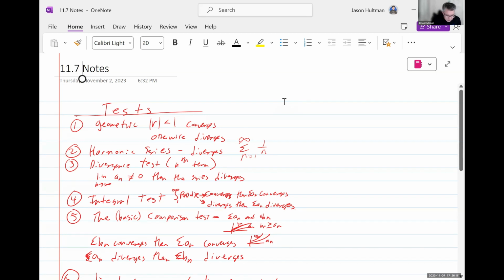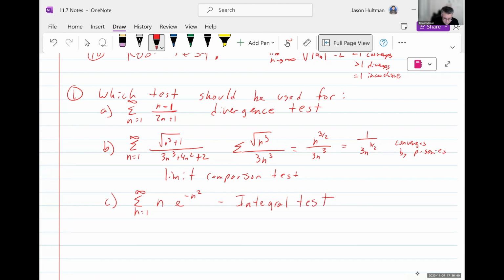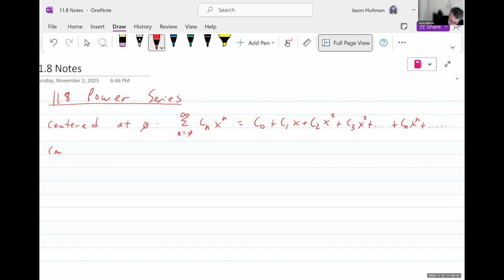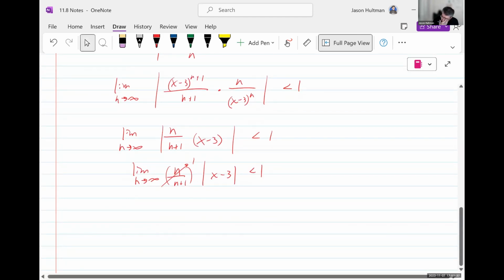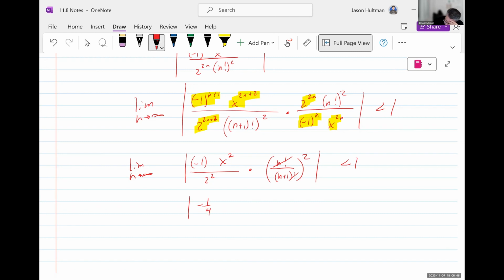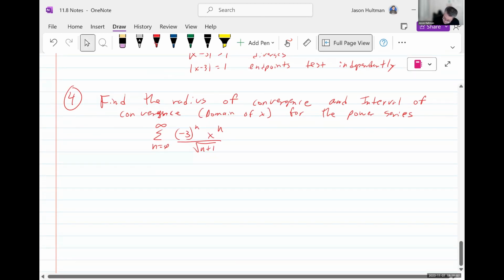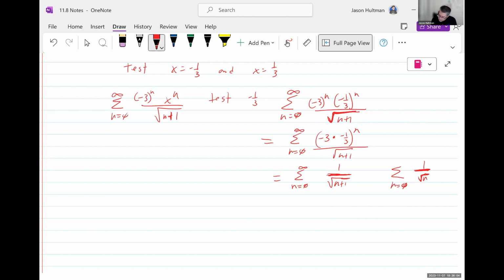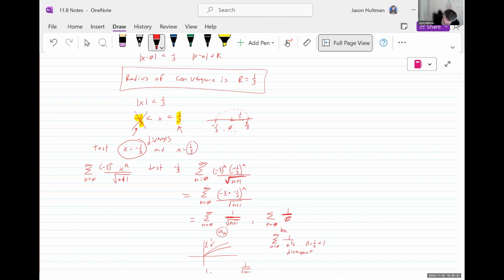Math 185 - Sections 11.7 and 11.8